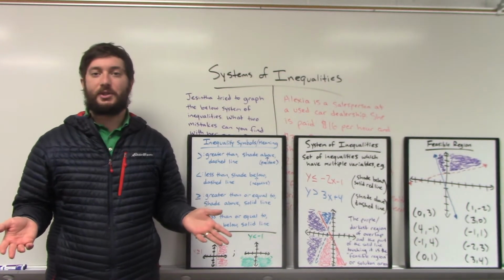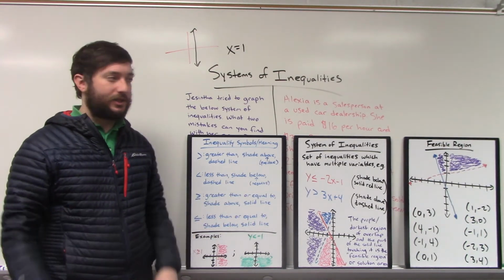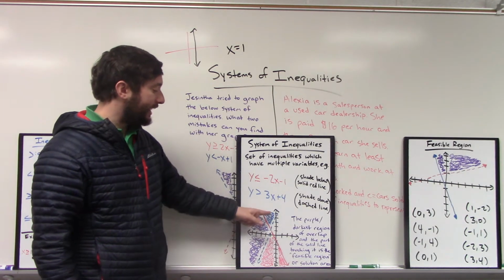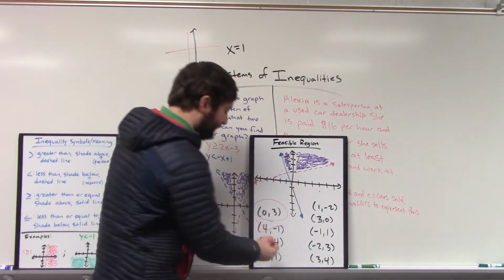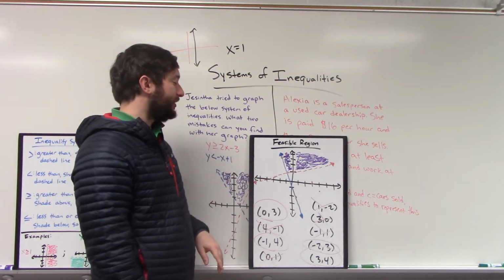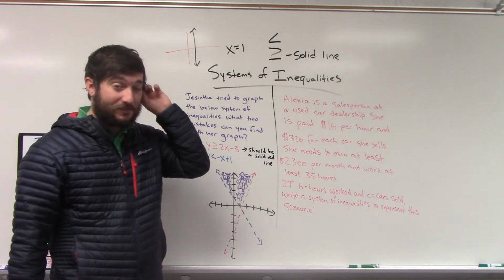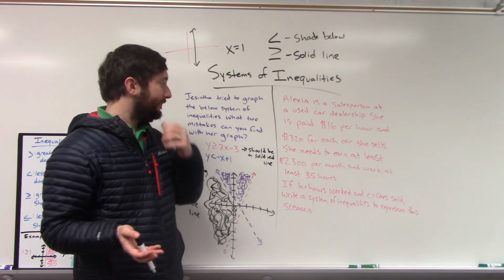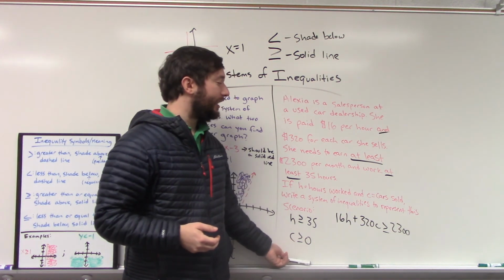Systems of Inequalities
In this video, I outline what systems of inequalities are, how to find solutions of them, and a real world scenario representation of them.